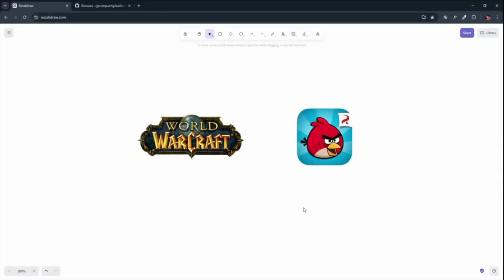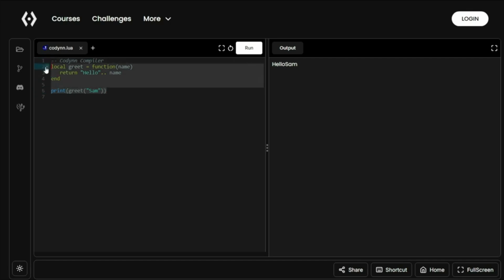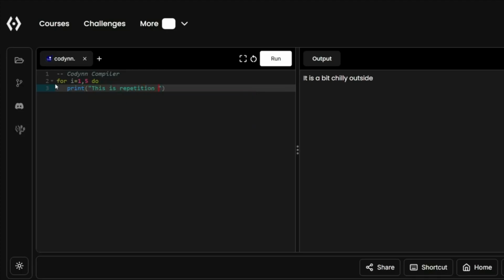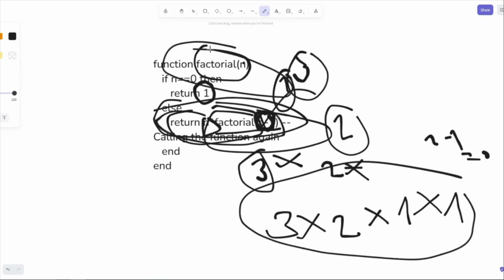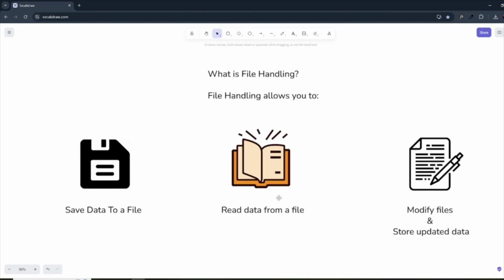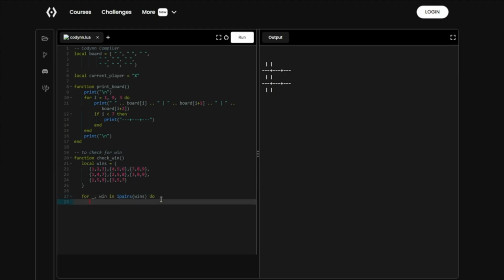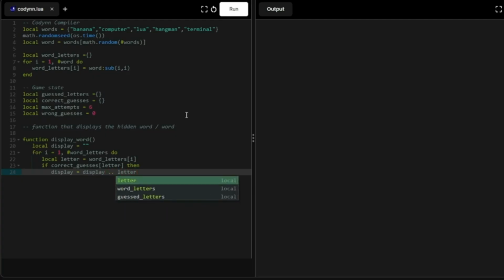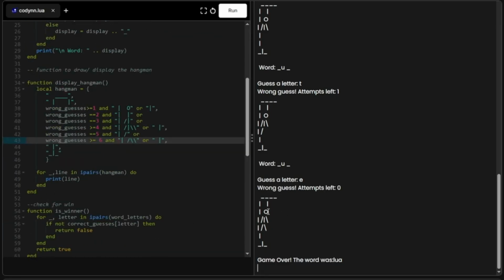Lua Tutorial for Beginners – Learn Lua Programming (Full Course)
Lua full course for beginners: learn Lua from installation and variables to tables and file handling, then build Tic Tac Toe and Hangman games.

This Lua full course for beginners starts from scratch with installing Lua. You learn variables, data types, operators, conditional statements, loops and functions, then work with Lua tables using pairs and ipairs and read and write files with file handling input and output. The course ends with two projects, a Tic Tac Toe game and a Hangman game, so you practise each concept in real code. By the end you can write your own Lua scripts and understand the core programming concepts behind them.

⏱️ Chapters
0:00 - What You'll Learn in This Lua Course
0:14 - Introduction to Lua and Installation
11:03 - Variables and Data Types
23:29 - Operators
36:47 - Control Structures: Conditional Statements and Loops
52:09 - Functions
1:06:36 - Lua Tables with pairs and ipairs
1:25:54 - File Handling: Input and Output
1:39:13 - Project: Tic Tac Toe Game
2:03:18 - Project: Hangman Game